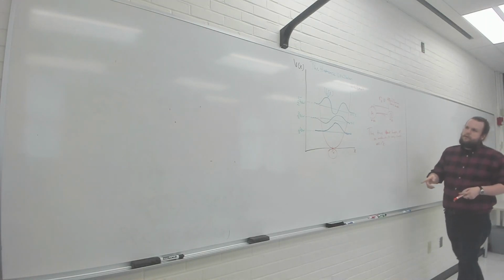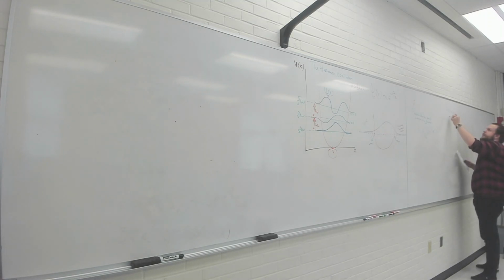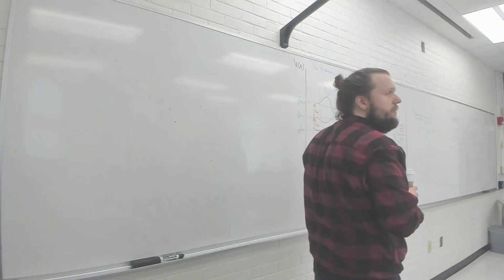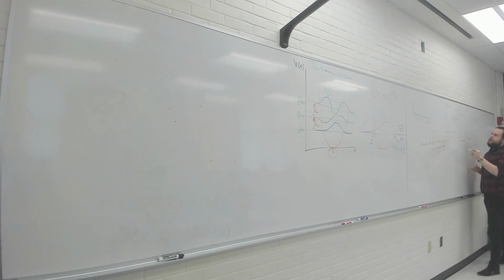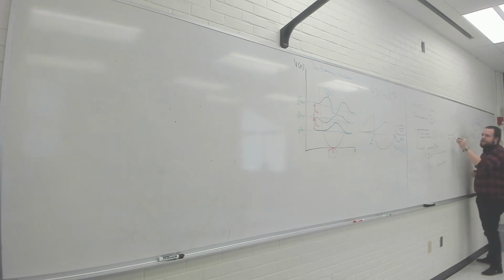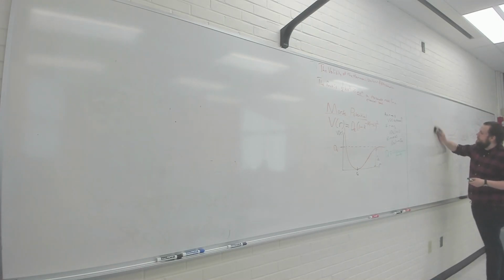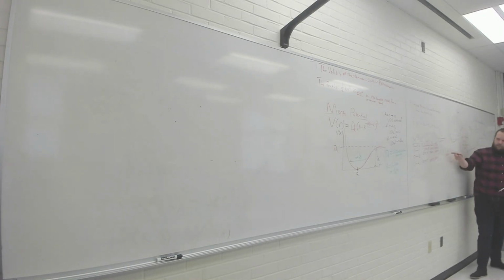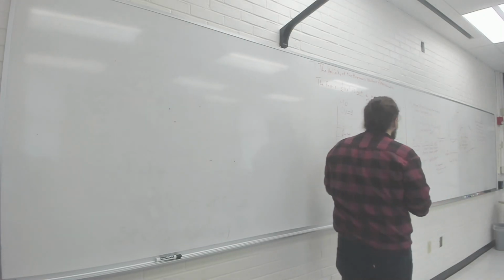Lecture 16 - Harmonic & Anharmonic Bonds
CHEM 3332-02 (Spring 2023); Lecture 16 - Harmonic & Anharmonic Bonds